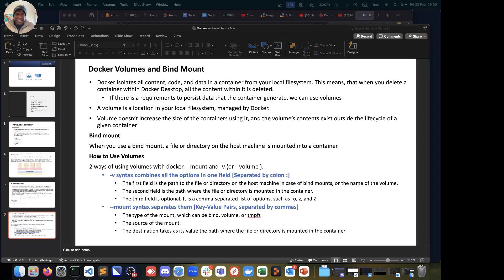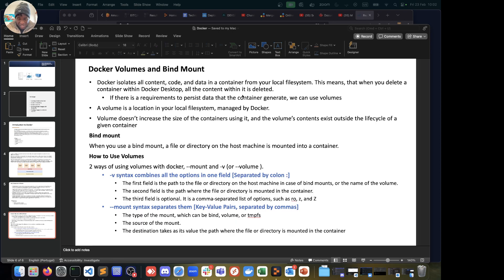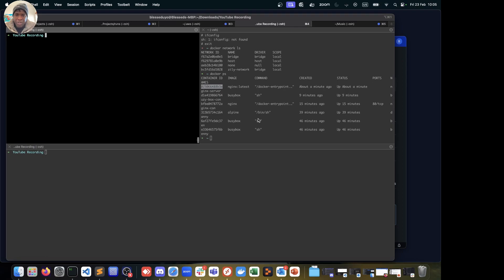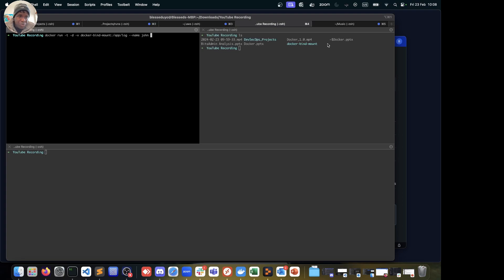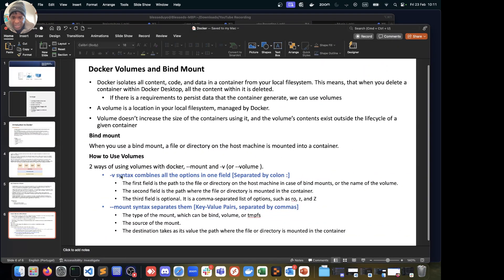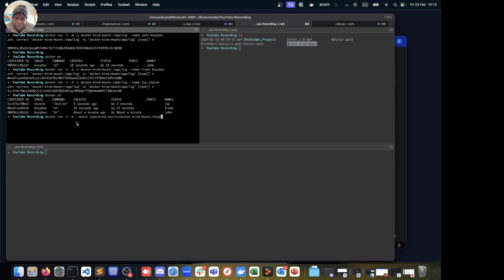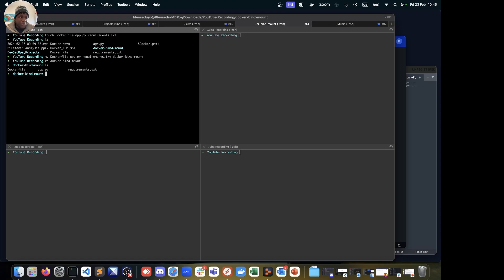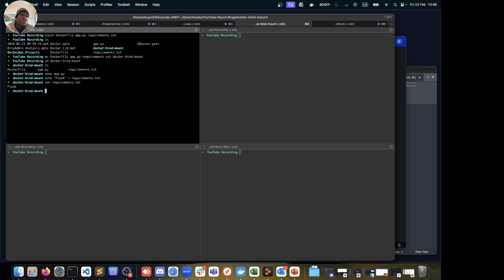Docker_2.0: Docker Volumes & Building Docker Images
In this video, I have covered Docker Volumes and how to build/ship a docker image to the Docker Registry.